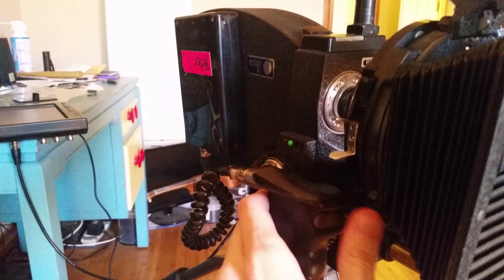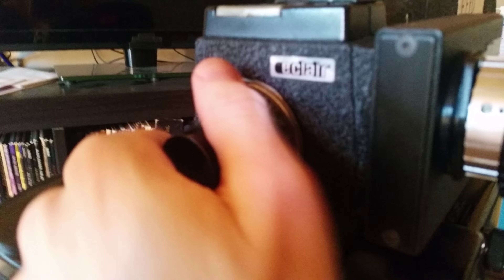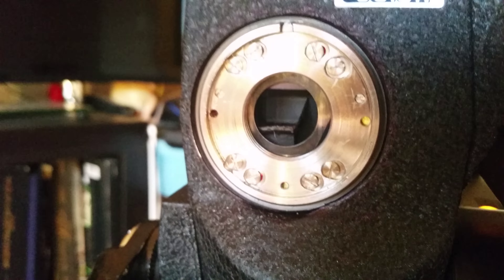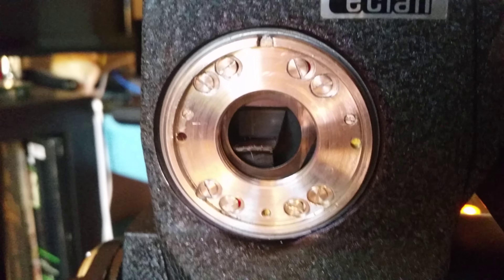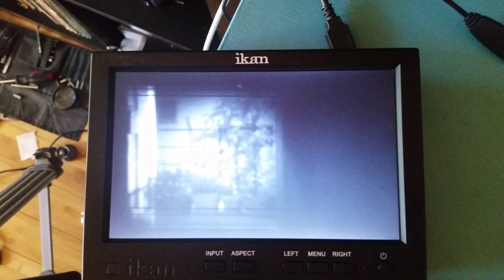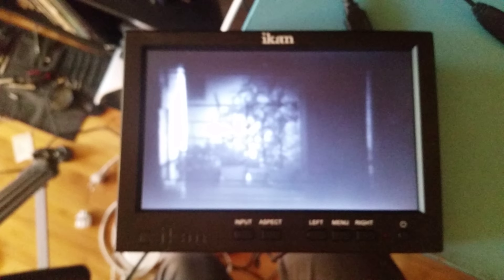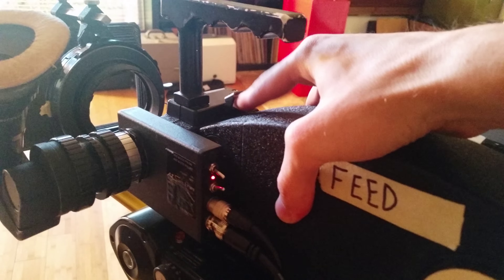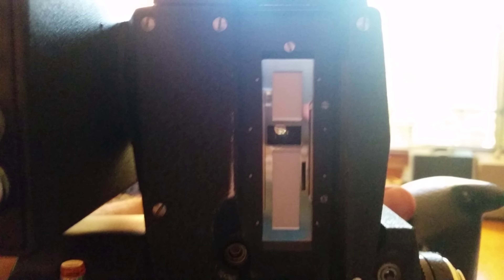New Eclair ACL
Testing out some of the features of my new Eclair ACL